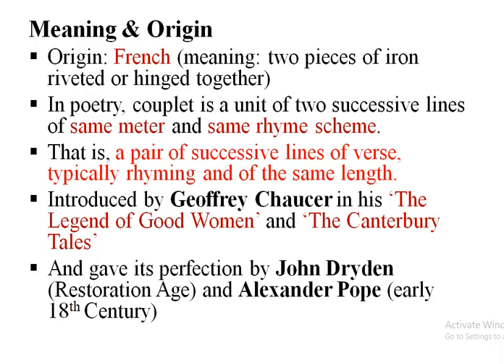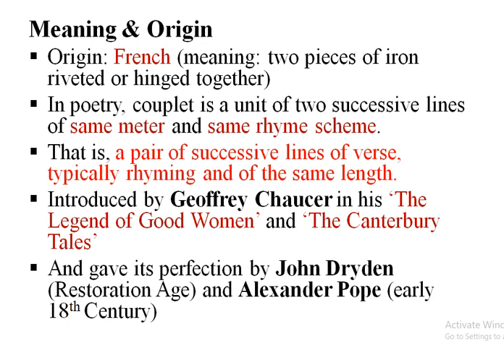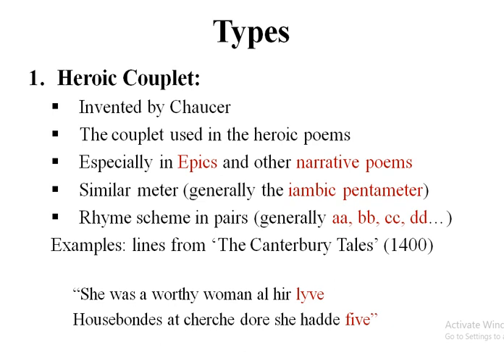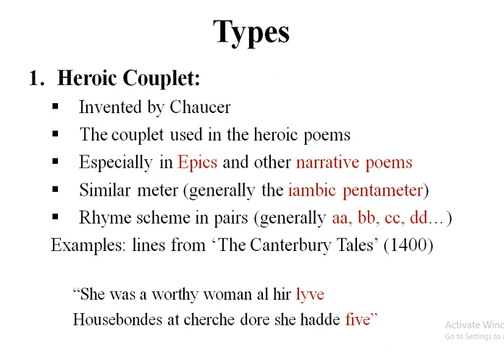Couplet//Literary Term or Device//by Bulen Chutia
The class is taken by Bulen Chutia, Assistant Professor, Department of English, Sapatgram College.